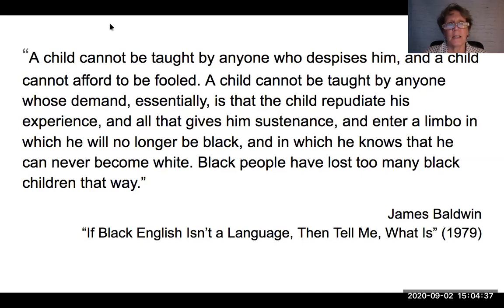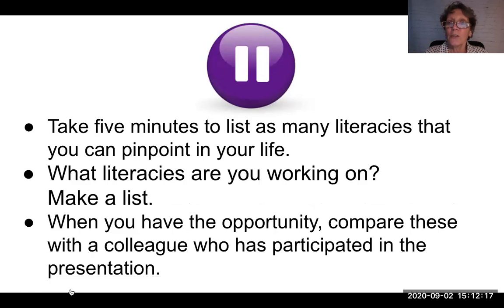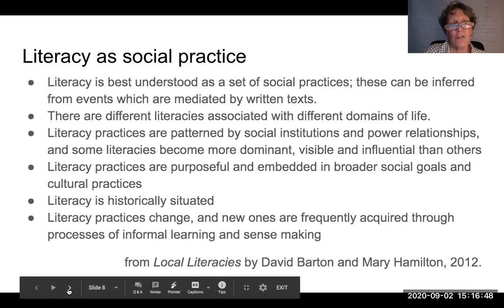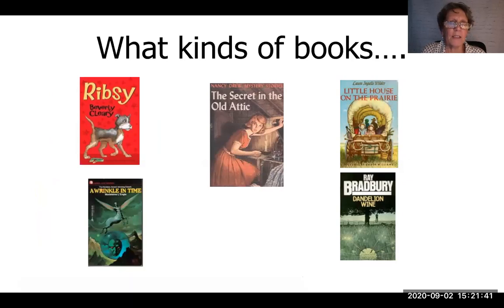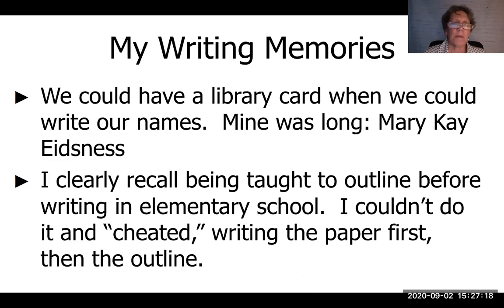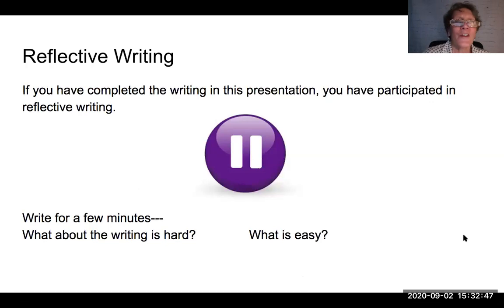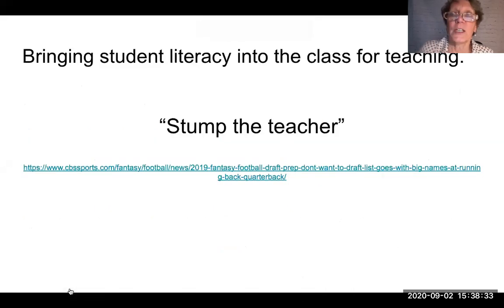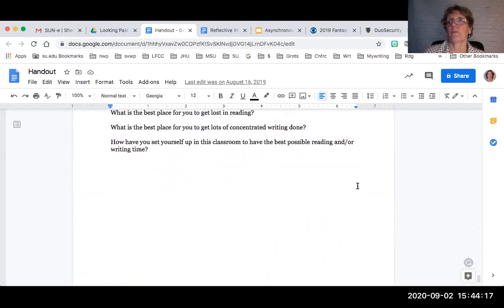LookingPastDeficit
Investigate students interests and experiences to determine the literacy assets they bring to the classroom.